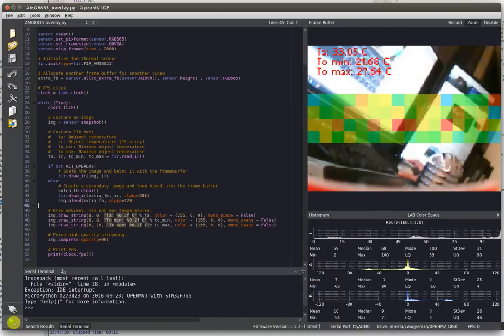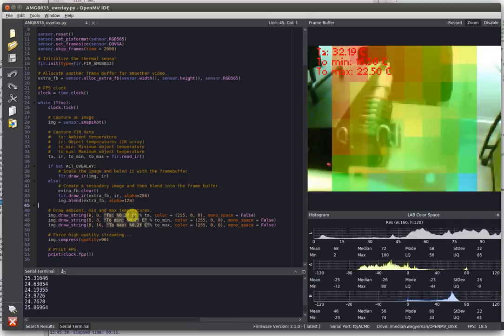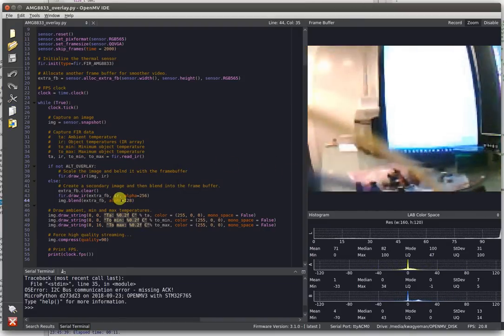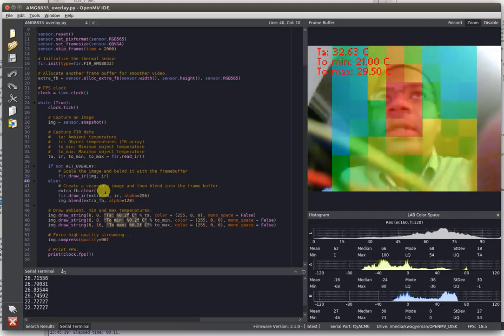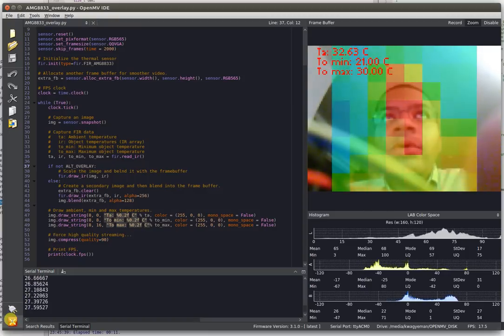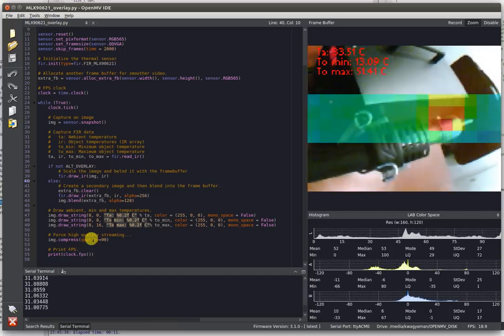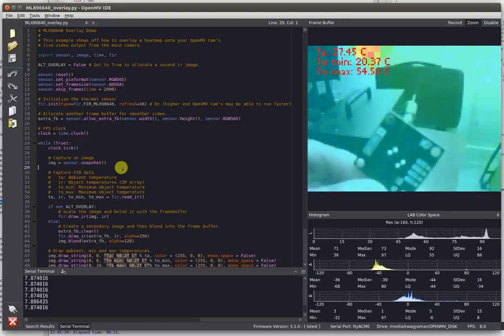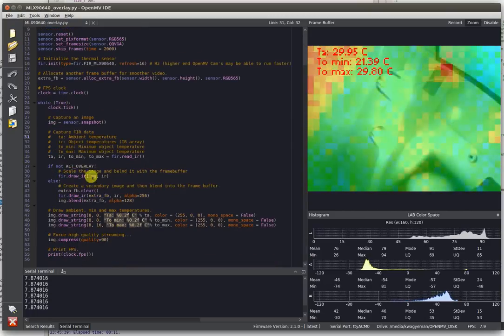New MLX90640 and AMG8833 thermal sensor support!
The OpenMV Cam M7 and H7 (and even M4) now have support for the MLX90640 and AMG8833 in addition to previous support for the MLX90621/MLX90620. With this new sensor support you play with thermal computer vision much more cheaply on your OpenMV Cam.